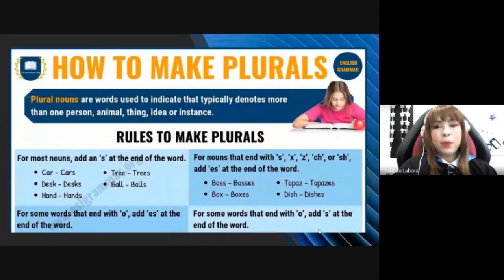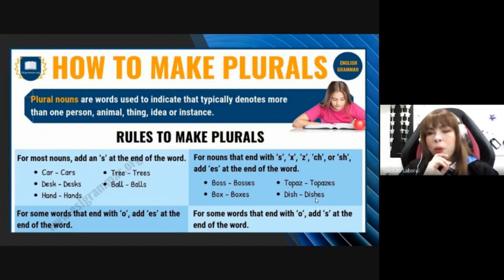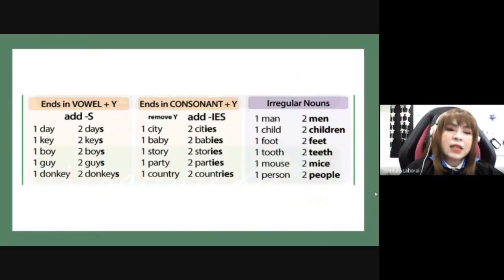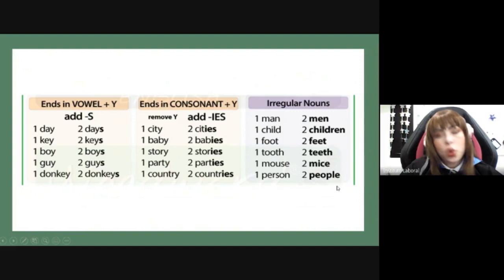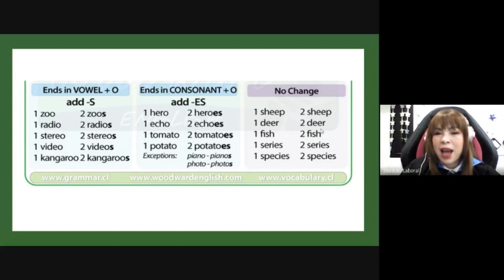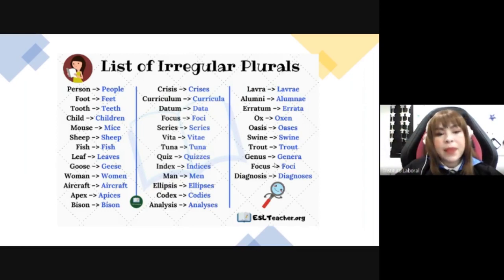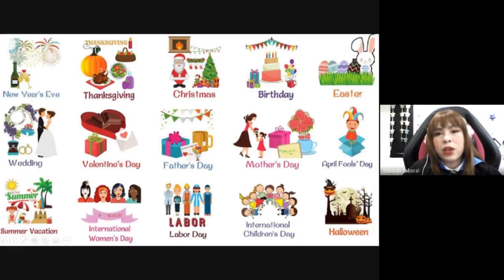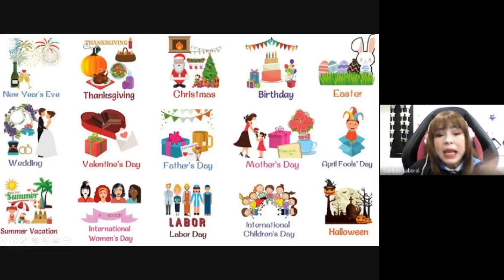Clase de Inglés 10 ° Ciencias David 31-10-2020